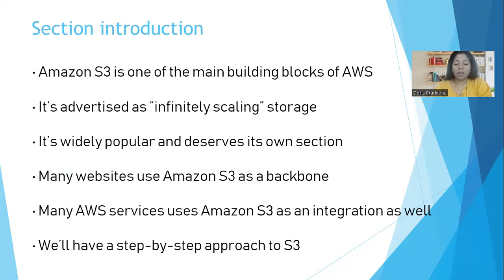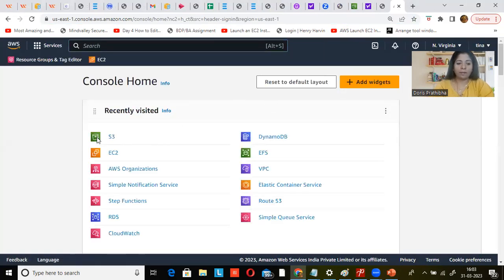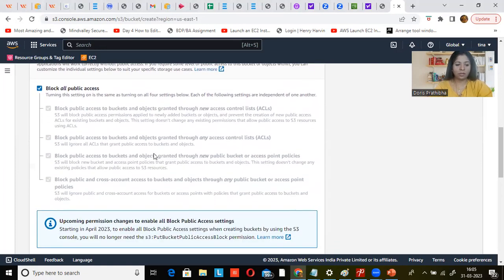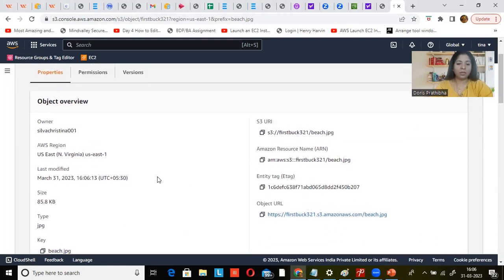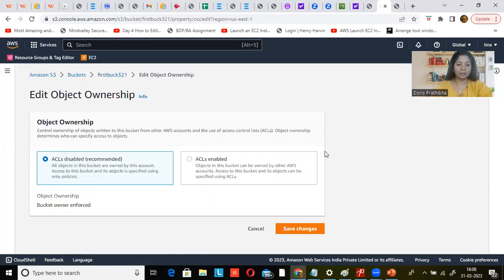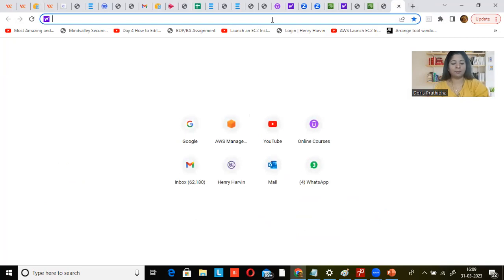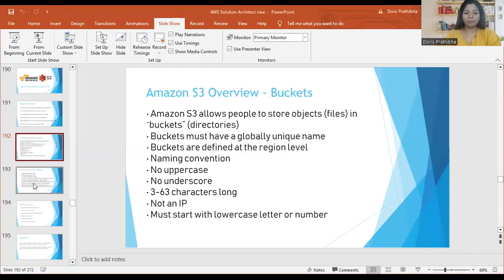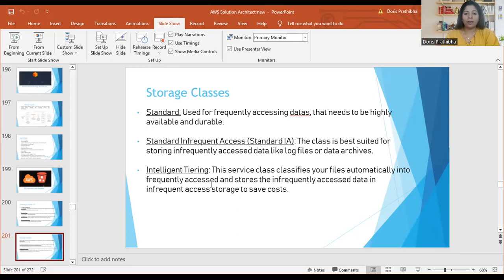S3- AWS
Simple session on creating buckets and uploading objects in S3
by Doris